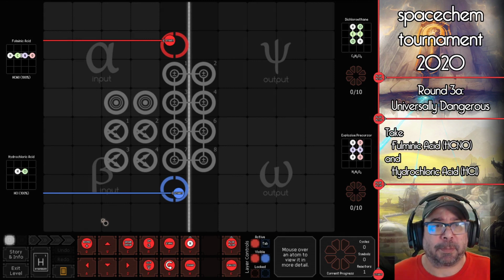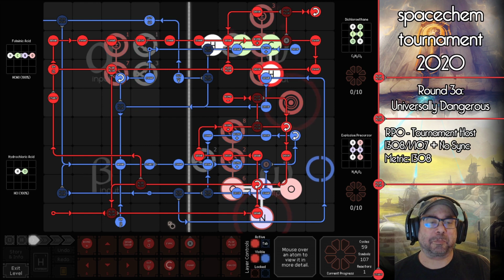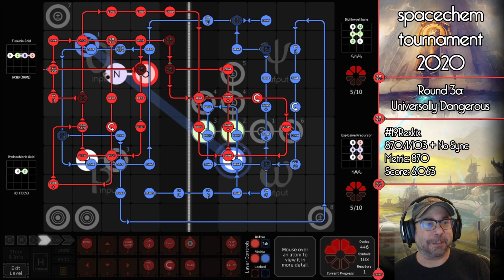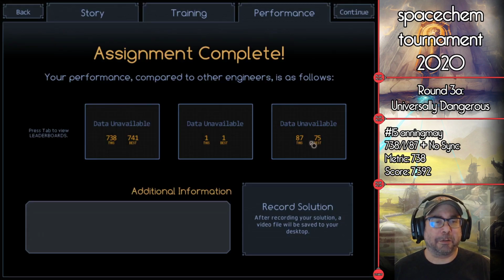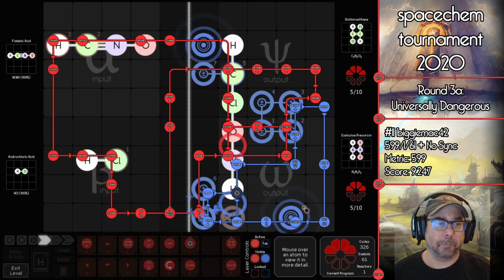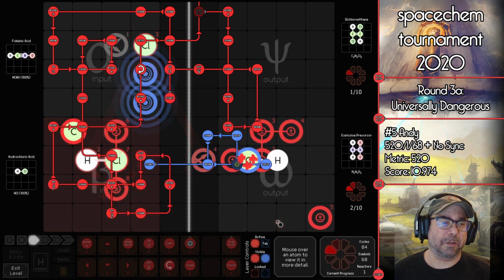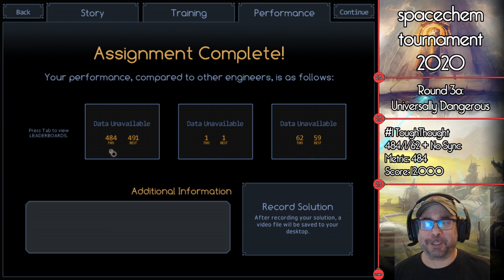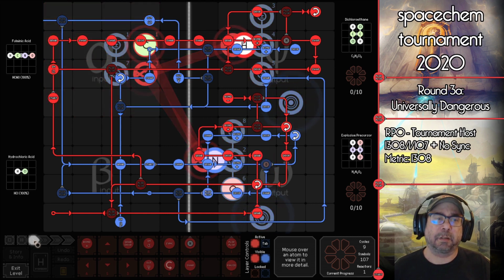SpaceChem Tournament 2020 - Round 3a - Universally Dangerous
Results video for the Round 3a puzzle in the 2020 SpaceChem tournament

Commentators:
- Rexkix
- brookieoz
- Zig

Thanks go out to RP0 and 12345ieee for running the tournament.
RP0 created the puzzles and 12345ieee is taking submissions and tabulating the results.

0:00:00 : Introduction
0:04:39 : #25 - darkid
0:07:43 : #24 - Astronelson
0:09:36 : #23 - CursedFlames
0:12:43 : Tournament Host - RP0
0:15:45 : #22 - Counterpoint
0:18:03 : #21 - rezoons
0:21:20 : #20 - Csaboka
0:24:40 : #19 - Rexkix
0:27:29 : #18 - McCrush
0:31:38 : #17 - lilkcough
0:34:37 : #16 - Flexo
0:37:20 : #15 - anningmay
0:39:59 : #14 - gggol
0:44:03 : #13 - JoJo
0:46:58 : #12 - lazy_comet
0:52:00 : #11 - biggiemac42
0:54:48 : #10 - Binky
0:56:48 : #9 - DariusOne
0:58:45 : #8 - Zig
1:00:50 : #7 - Dariush
1:02:26 : #6 - Ser
1:04:51 : #5 - Andy
1:07:06 : #4 - giggs
1:09:01 : #3 - brookieoz
1:12:22 : #2 - Noeuchar
1:14:52 : #1 - ToughThought
1:18:34 : Bonus Solution - Binky - Swap Hammer
1:21:54 : Bonus Solution - brookieoz - Swap Hammer
1:23:35 : Bonus Solution - brookieoz - Blue Swap Hammer
1:24:50 : Bonus Solution - giggs - Swap Hammer
1:27:21 : Bonus Solution - Andy - Swap Hammer
1:29:31 : Round 3a Results
1:30:51 : Outtake - What are those bonders for?